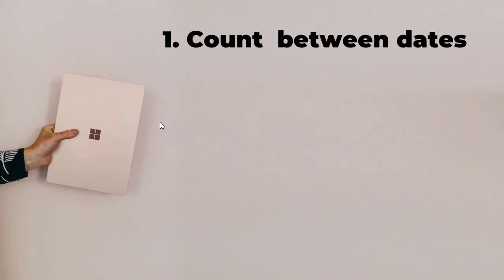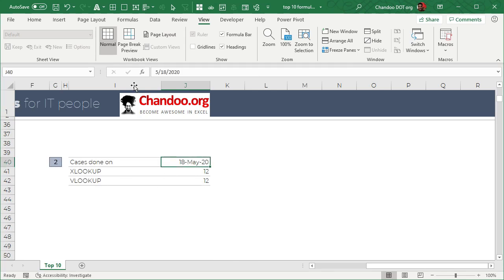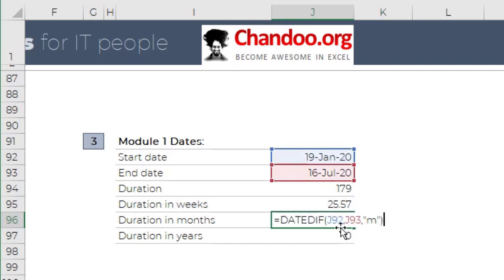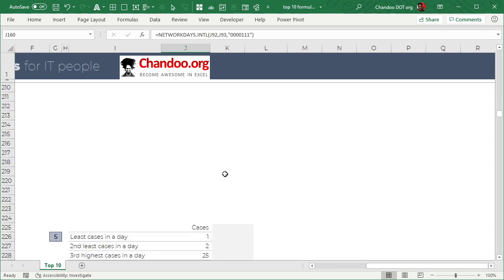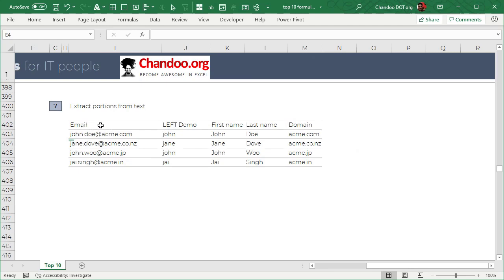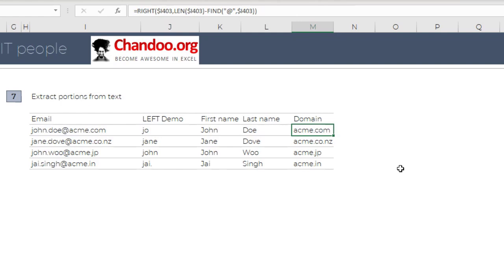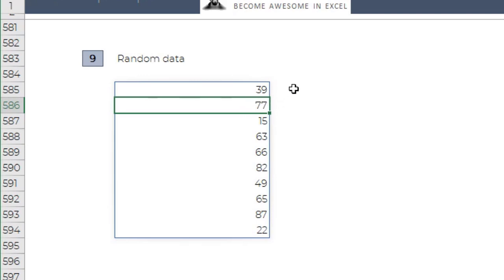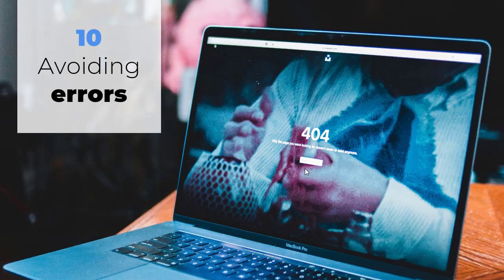Top 10 Excel formulas for IT people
🏆 Are you AND(“In IT”, “Use Excel”)? Then this video is for you. Here is my list of top 10 Excel formulas for people in IT. As software miners use Excel differently than other folks, this video highlights important use cases for you. These examples will particularly help project managers, IT analysts, testing people and business analysts.

Timestamps for the 10 formulas:

0:00 Intro
1:03 Counting values between dates
3:14 Lookup an item
5:12 Gap between two dates
7:34 Working days between two dates
9:46 nth smallest item
11:33 Moving averages
12:58 Extract portions from text
16:14 Combine text values
17:30 Make random data
20:25 Avoiding errors

Got a suggestion or question? Please post them in the comments.